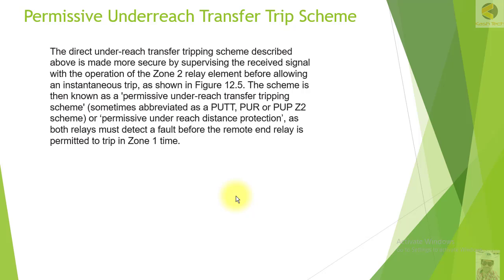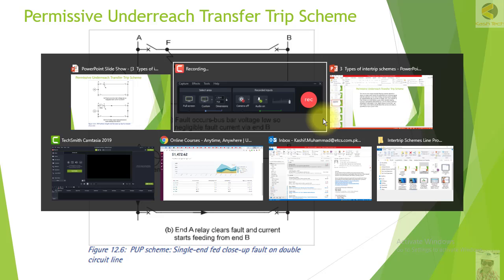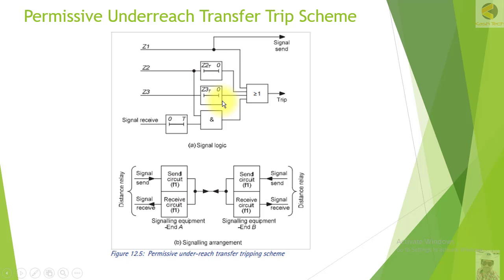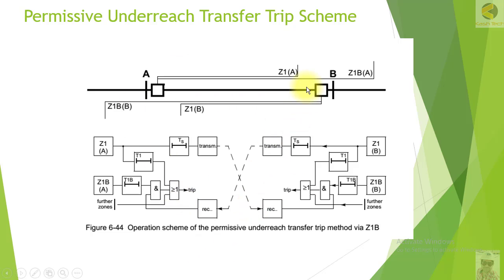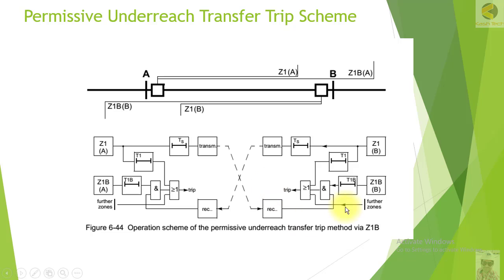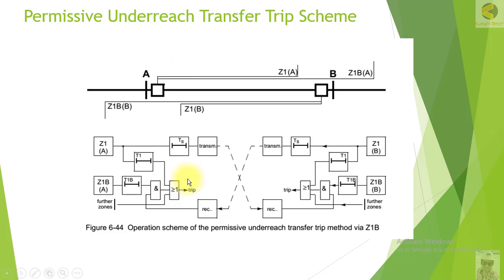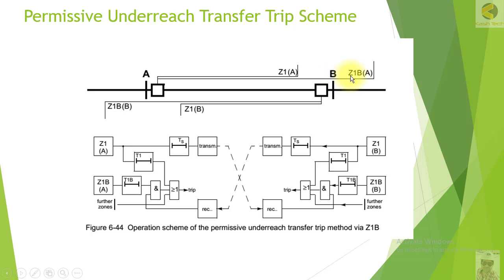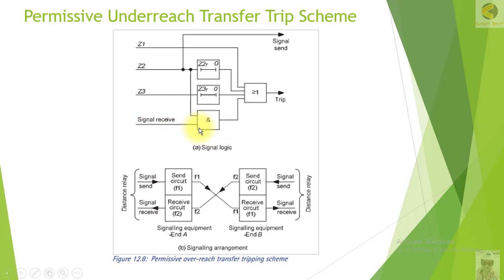10 Permissive Under Reach Transfer Trip Scheme